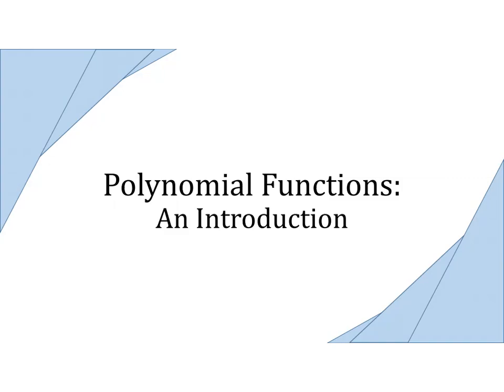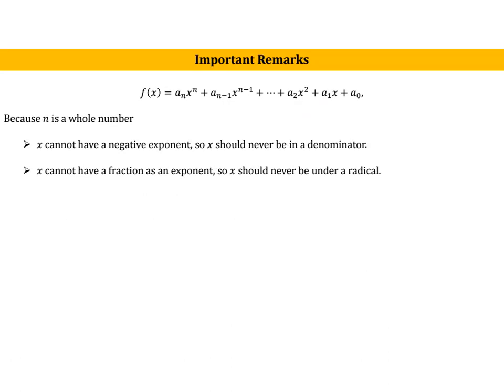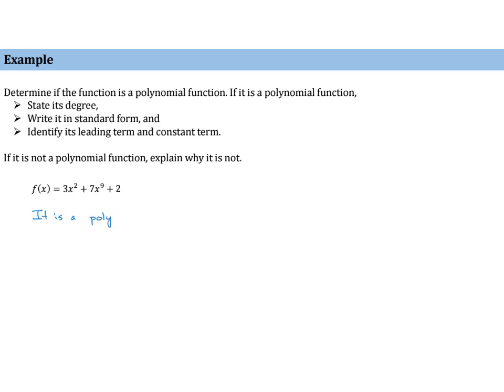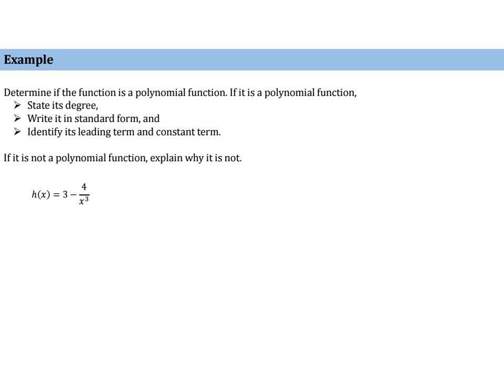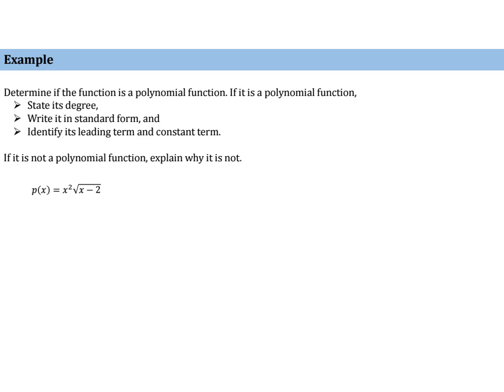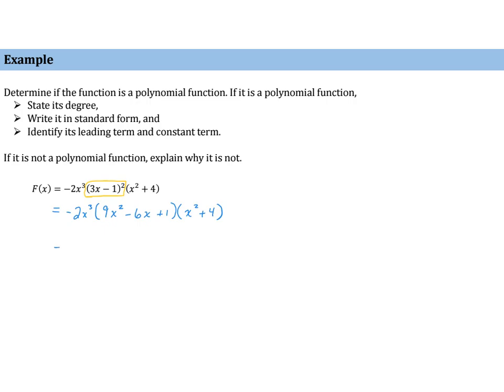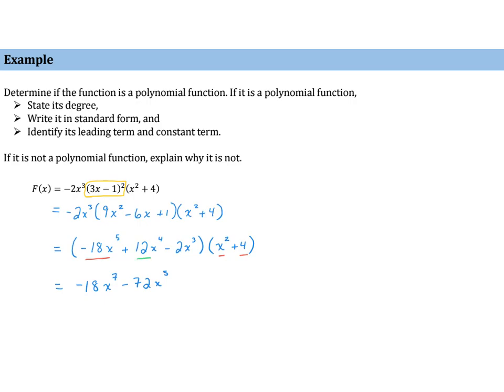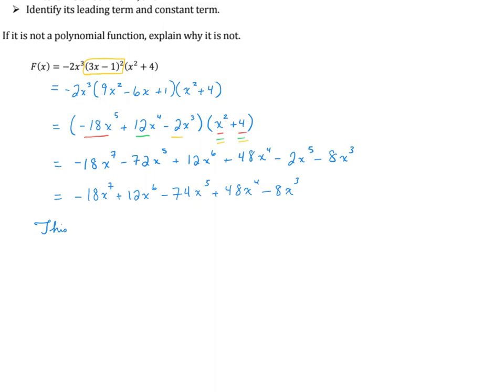5 1 1 Polynomial Functions, Introduction